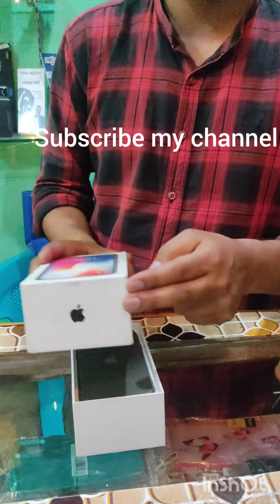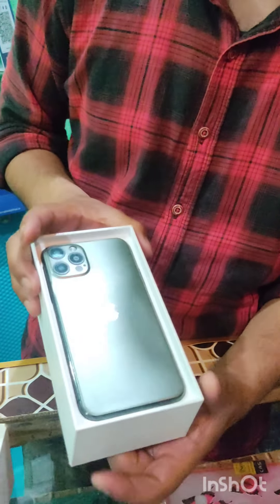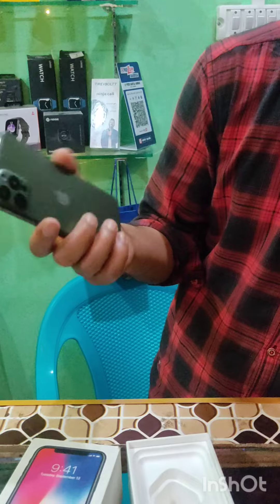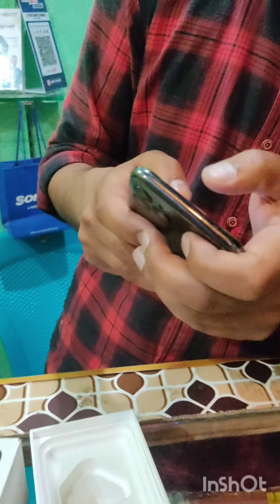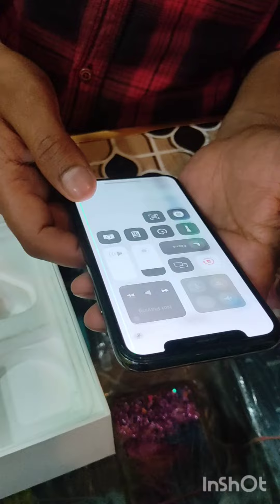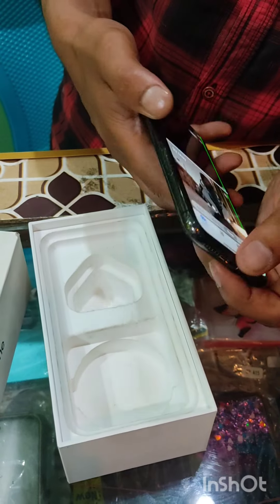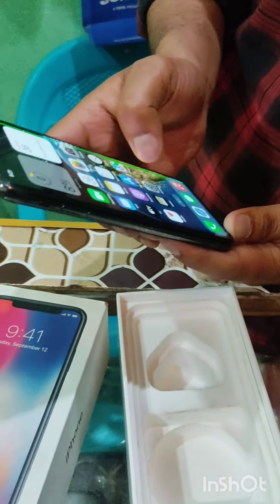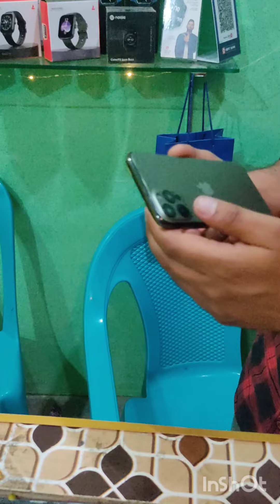iphone x unboxing by Tru Store#unboxing